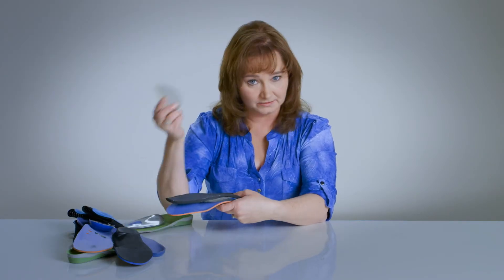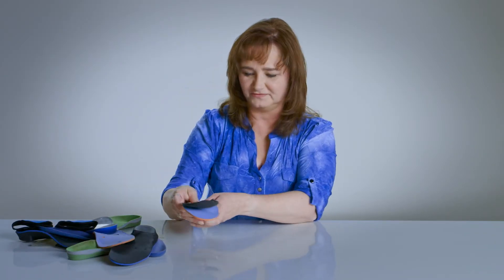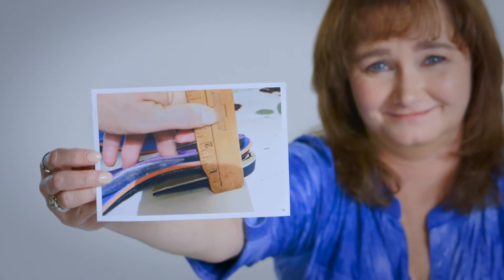Gaye Lyn's Good Feet Story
Visit us in Tanasbourne, Johnson Creek, Tualatin, Salem and Eugene.